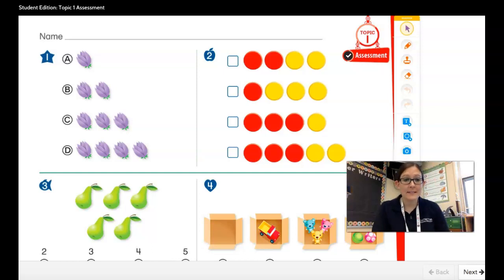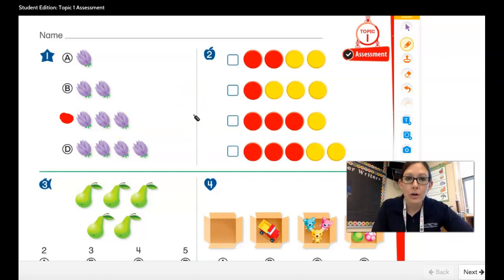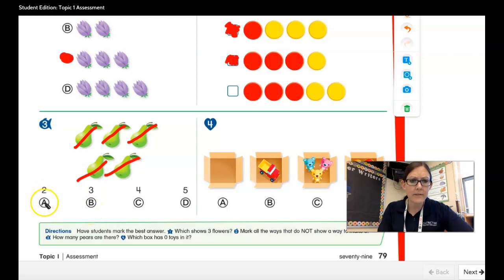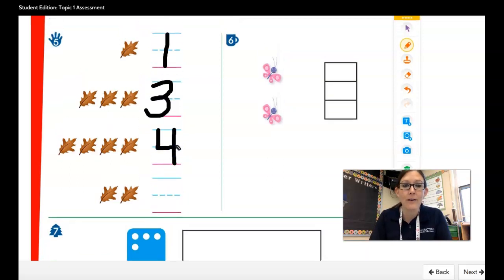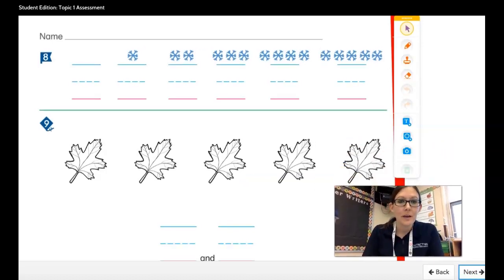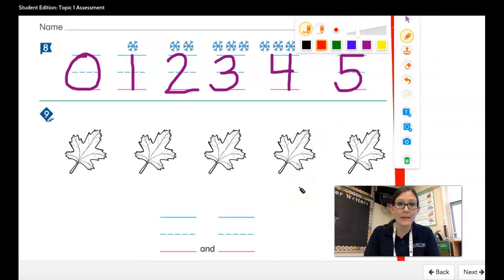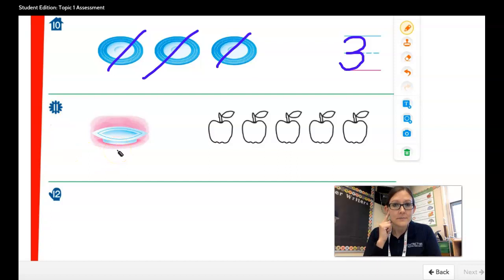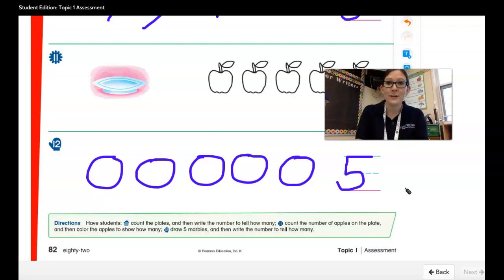Math Topic 1 Review